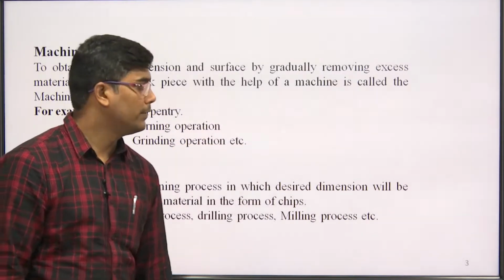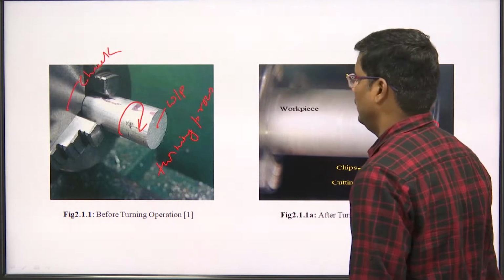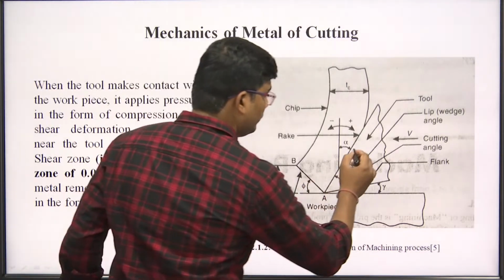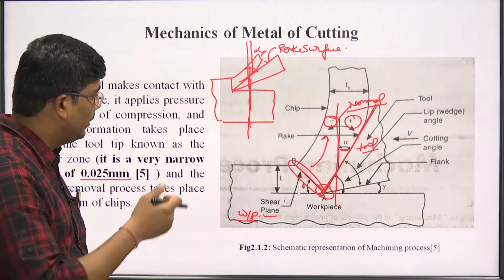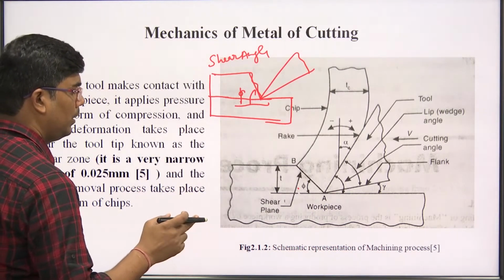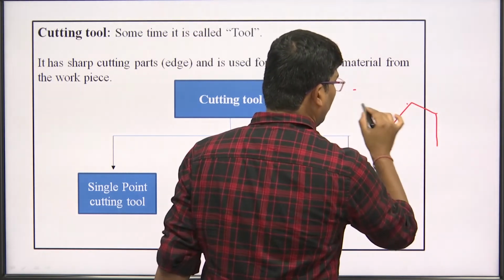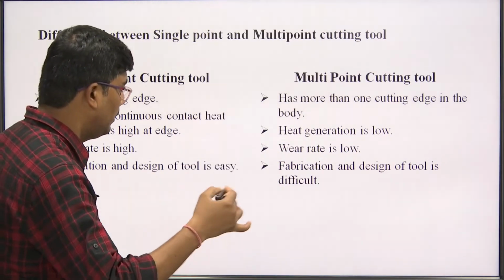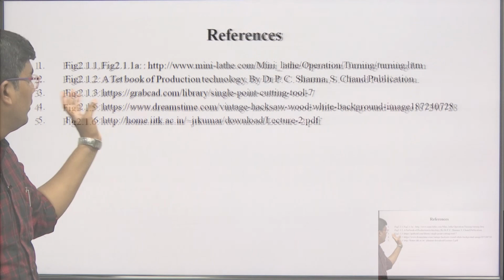Metal Cutting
Subject:ME
Course:Manufacturing Process